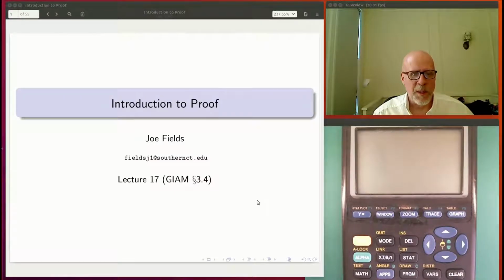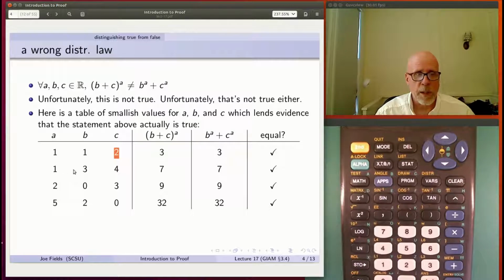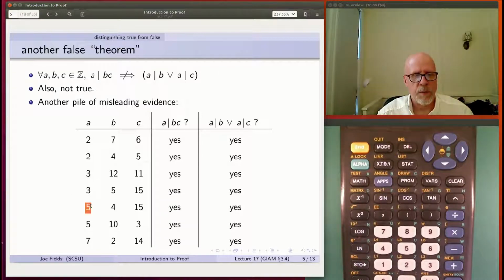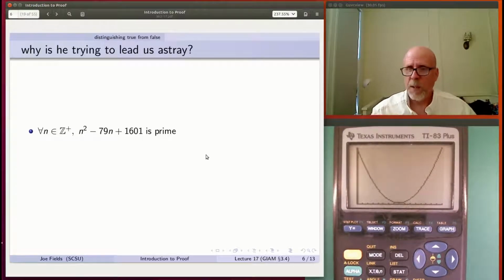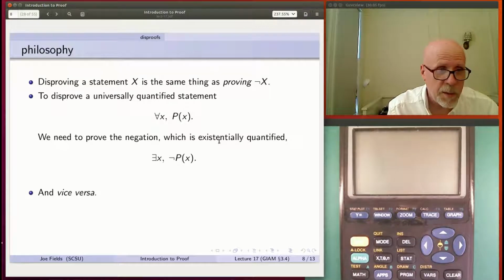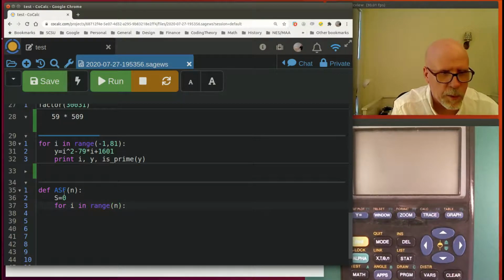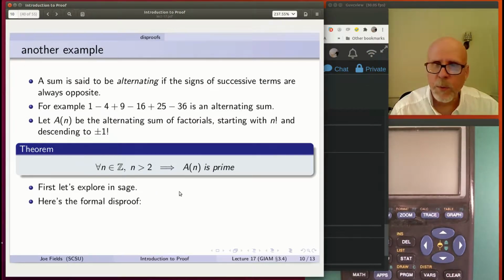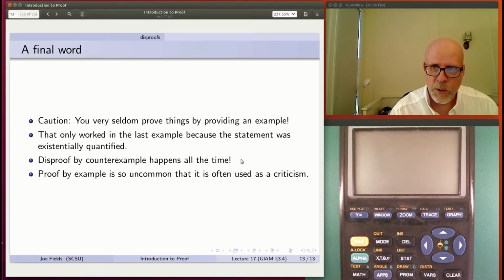lect 17 - disproofs